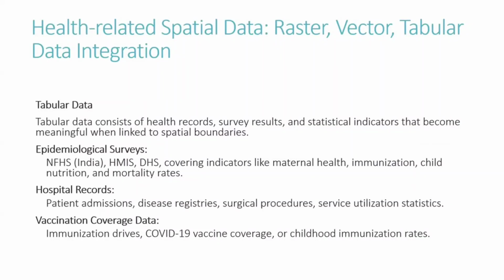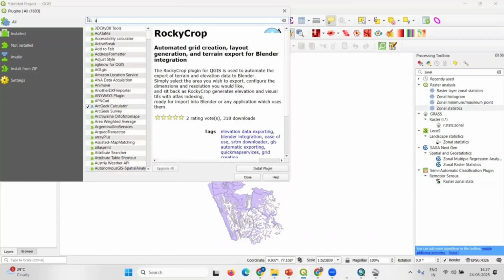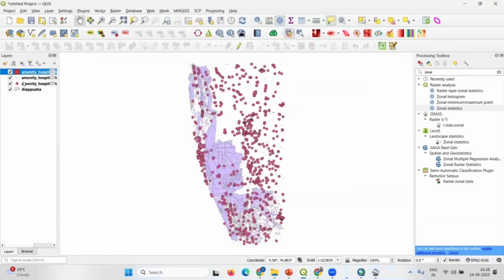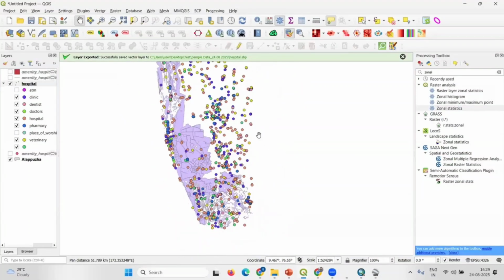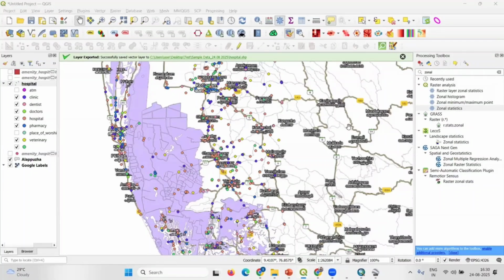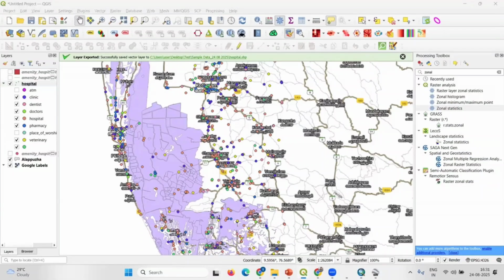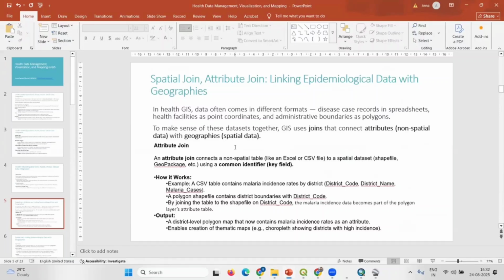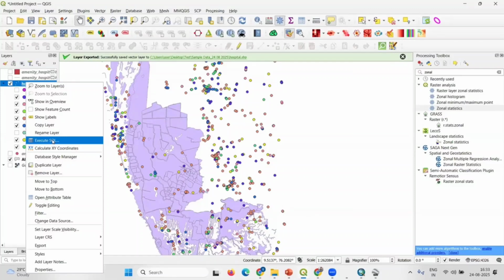Health GIS Explained 🏥 | Mapping Diseases with GIS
🏥 Understanding diseases is no longer just about data — it’s about location.
Health GIS combines geospatial technologies with epidemiology to help analyze, visualize, and predict the spread of diseases.

At Indaca Institute of Skills, we offer hands-on training using open-source tools to help you apply GIS in real-world public health scenarios.

• Disease mapping and spatial distribution
• Epidemiological data analysis
• Hotspot and risk zone identification
• Spatial decision-making in public health
• Working with open-source GIS platforms like QGIS

🌍 Real-World Applications
• Pandemic and outbreak analysis
• Healthcare accessibility mapping
• Environmental health studies
• Resource allocation and planning

Students | Public Health Professionals | Researchers | GIS Analysts
👉 Anyone interested in data-driven health and spatial analysis

💡 Our focus is simple:
Industry-Ready Skills. Innovation in Learning. Career Growth.
✨ Where industry meets academia — and learning meets opportunity.